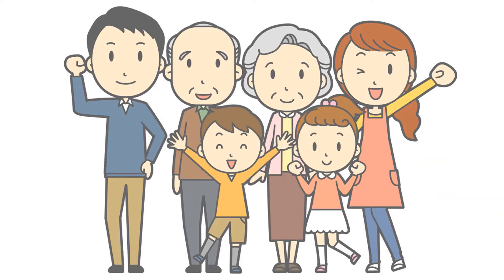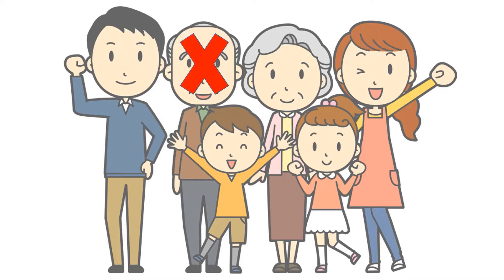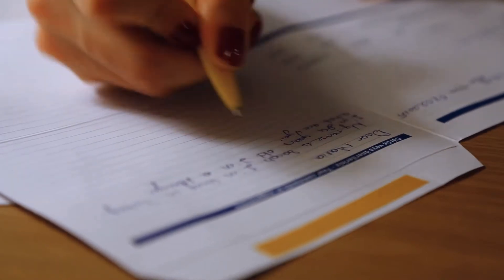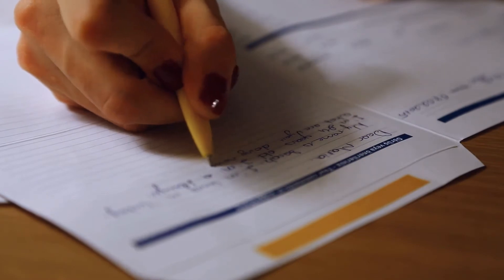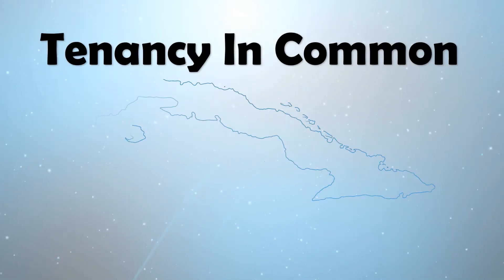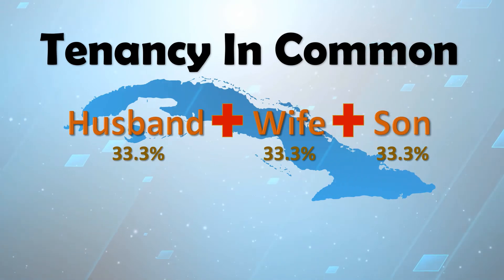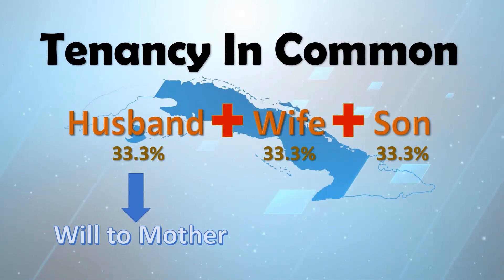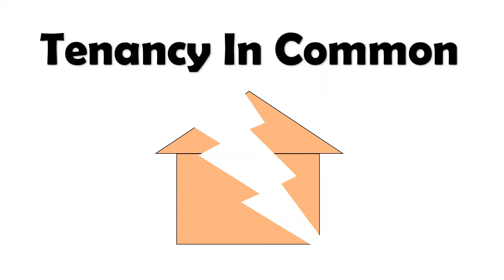How to own a property jointly?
There are two ways of co-owning a property, Joint Tenancy and Tenancy-in-common. Learn the legal differences and implications between these two.